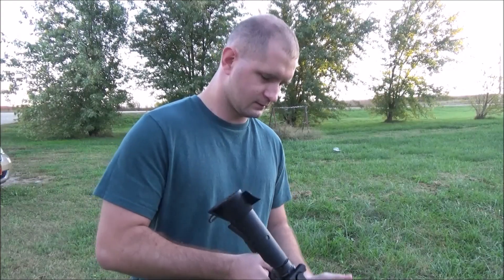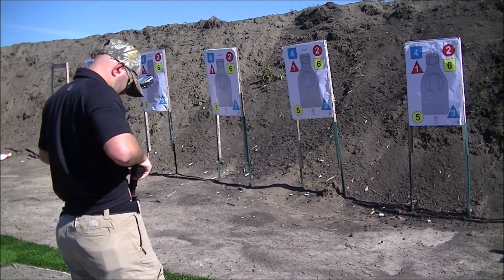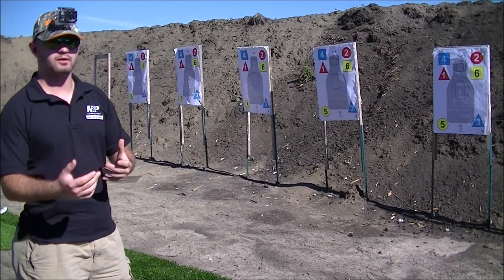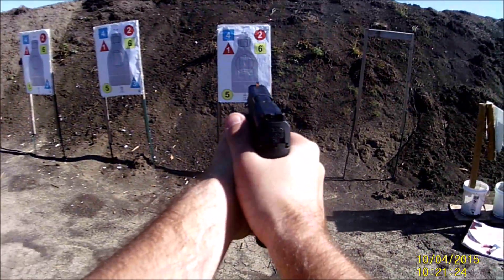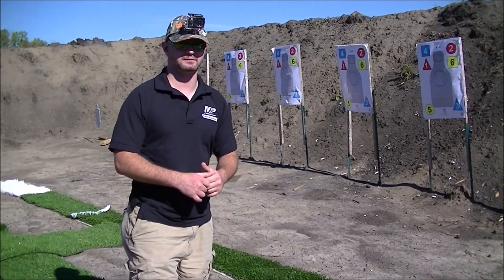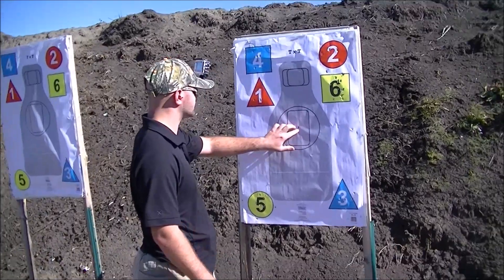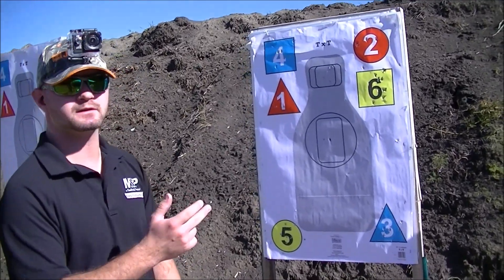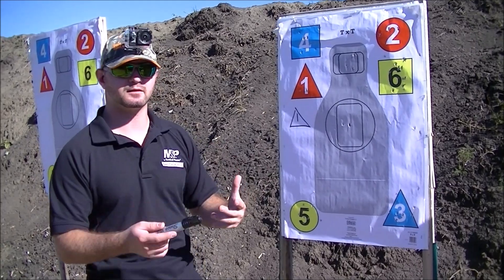Best handgun practice you can do with 50 rounds.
This is from a quote from Tom Givens. "Shoot 2 casino drills, 1 parrot drill, and 2 precise shots." Then get off the range.
This set of drills is ideal if you can't afford a lot of ammo or if you are short on time.
If you have questions post them below or post them on my face book page.

Casino Drill